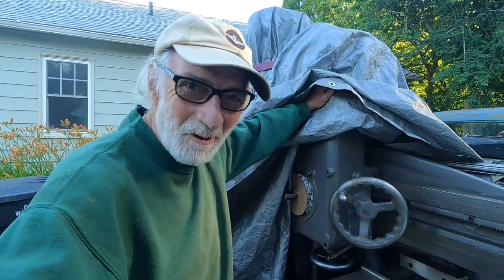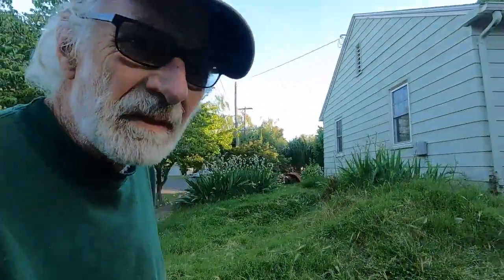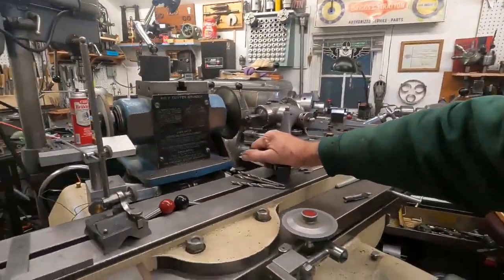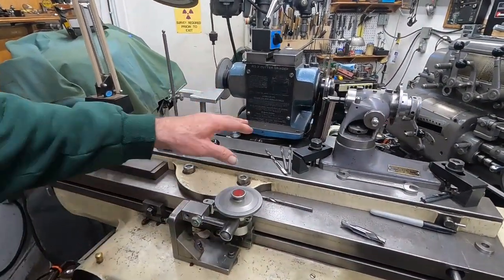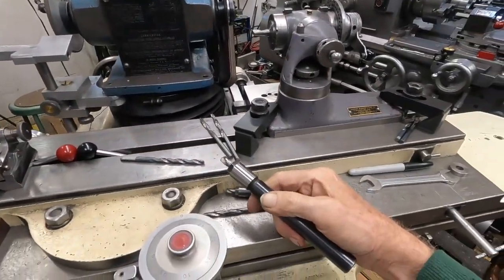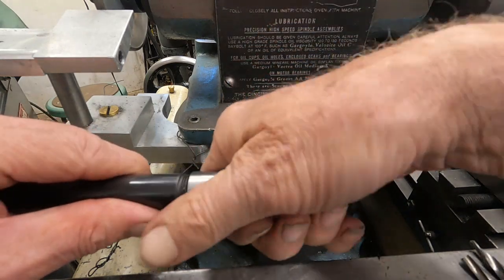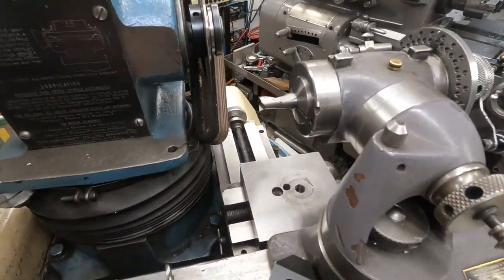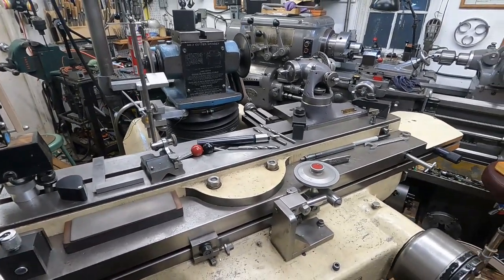Diamond sawing damaged carbide endmill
Machining with carbide often means working really tough material and chipped cutters. One end of this double end carbide endmill can be restored by grinding back, the other end is chipped where the damage needs to be cut off and the end angles re-ground. The cut off wheel is a Shars 6" X .045" 100grt diamond. Also, collet chuck extension holders and uses on the tool & cutter grinder.